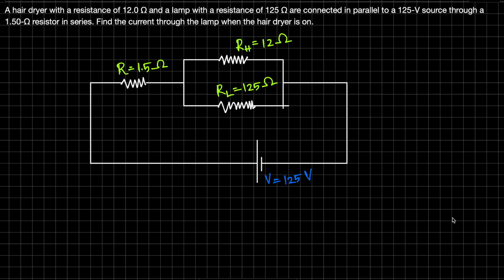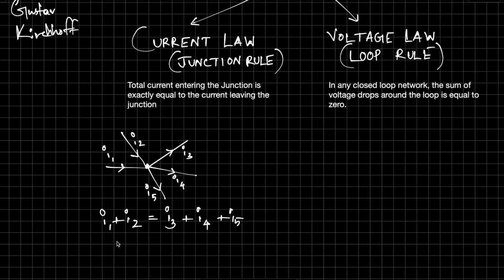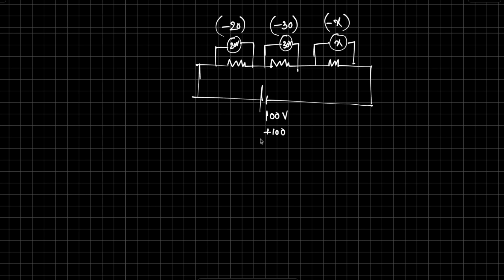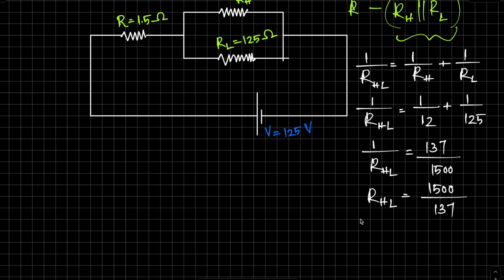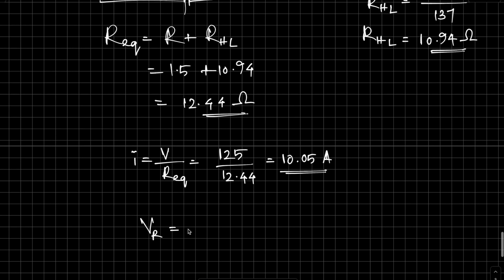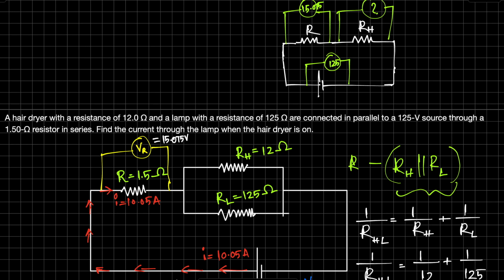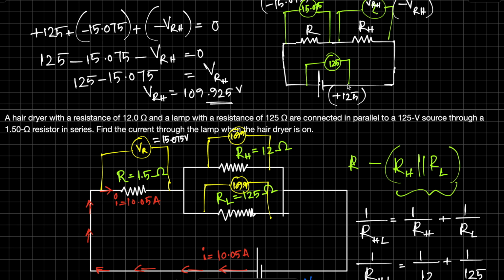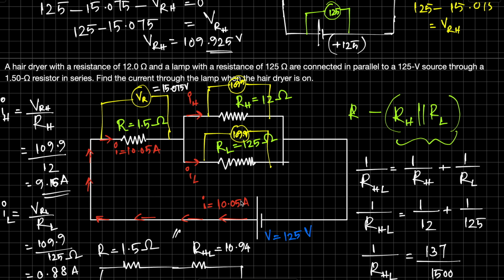Combination Circuits (Voltage and Current) - Kirchhoff's Laws - Current and Resistance